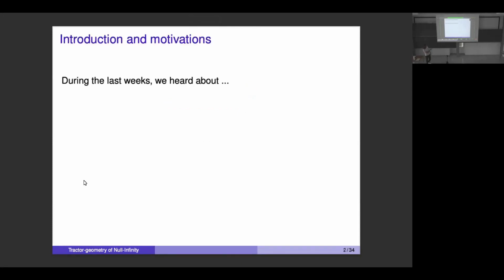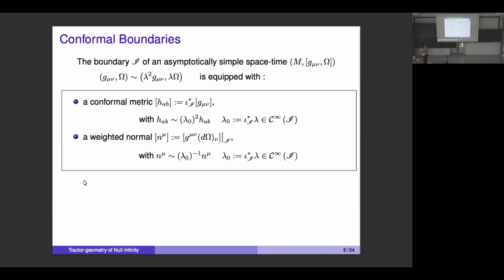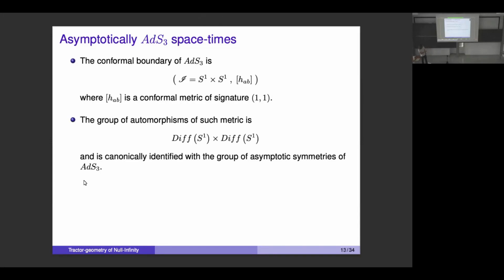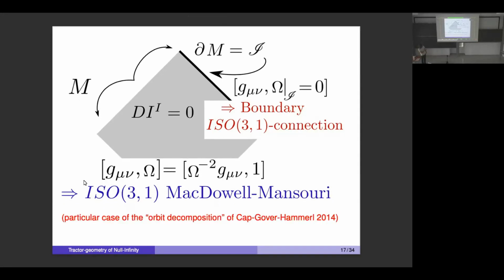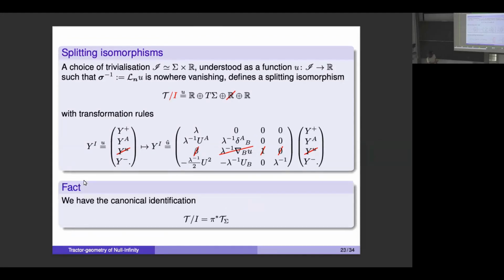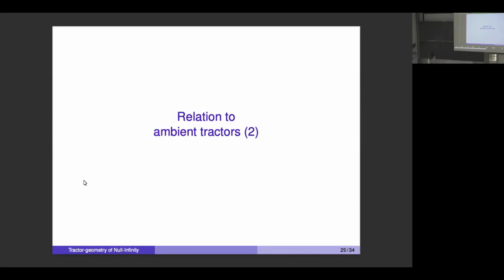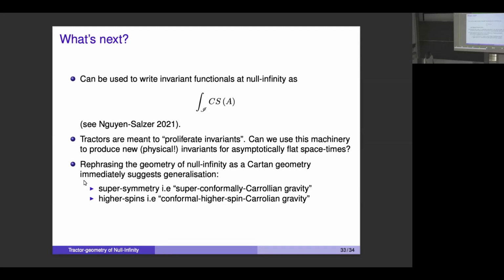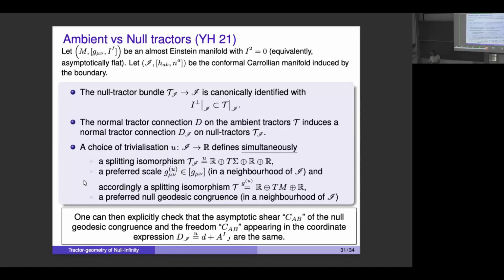Yannick Herfray - Tractor geometry of null-Infinity and gravitational radiations